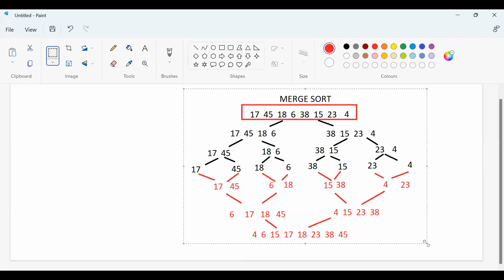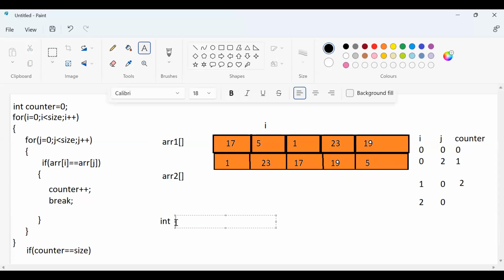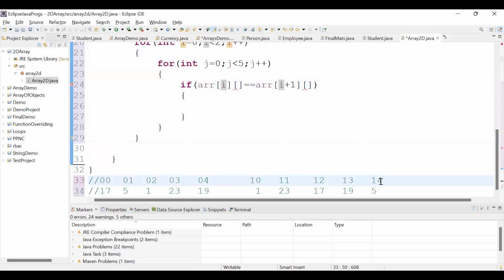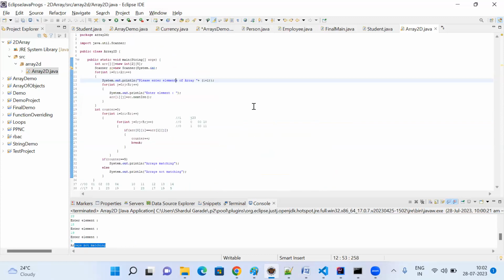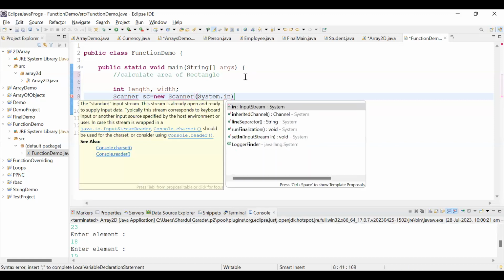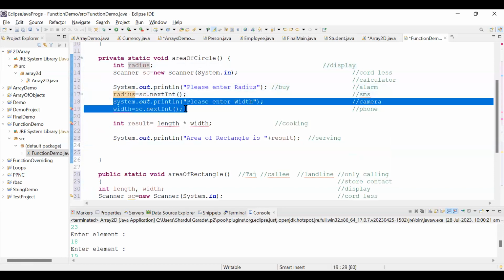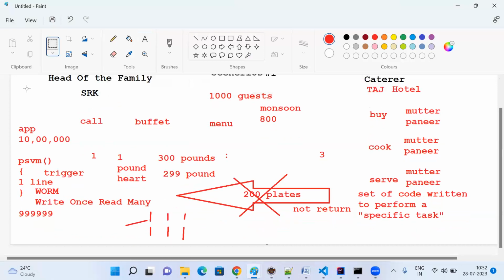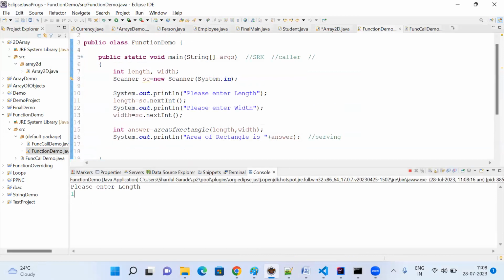SCS JAVA Live Project Training Day11 Recording 28th July 2023